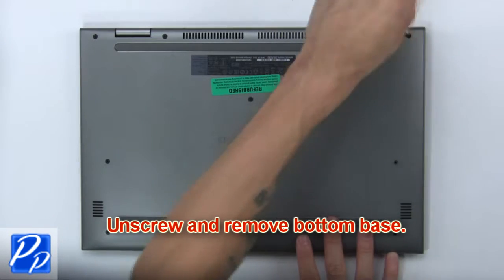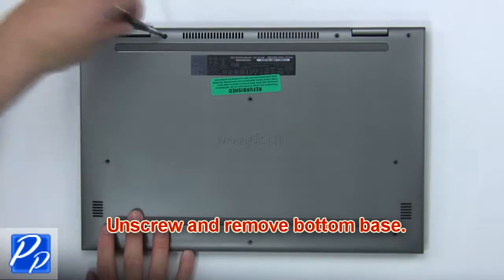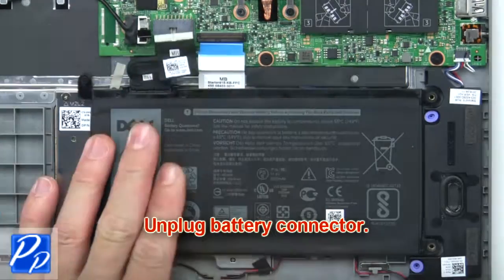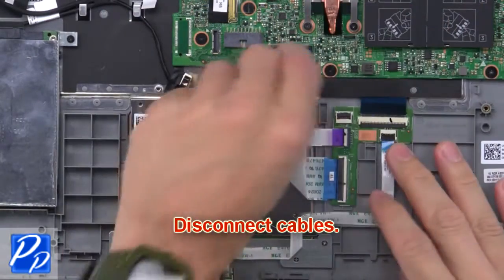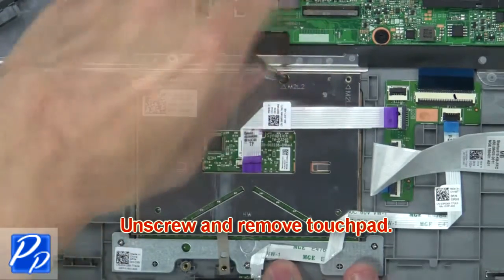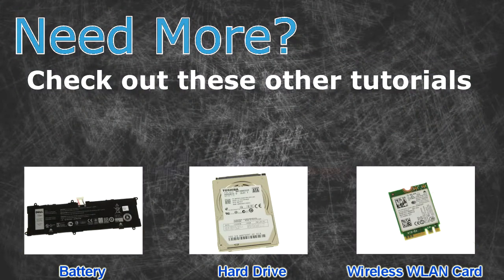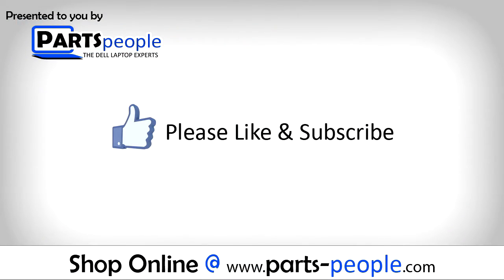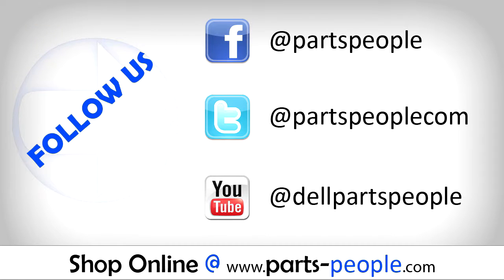Dell Inspiron 15-7579 (P58F001) Touchpad How-To Video Tutorial